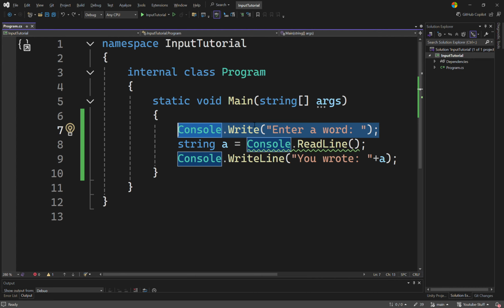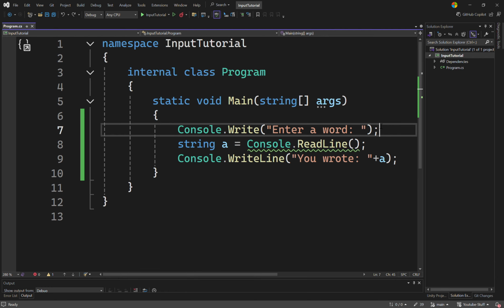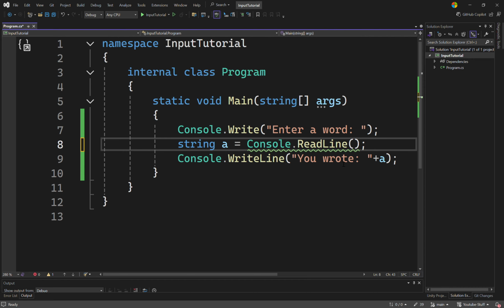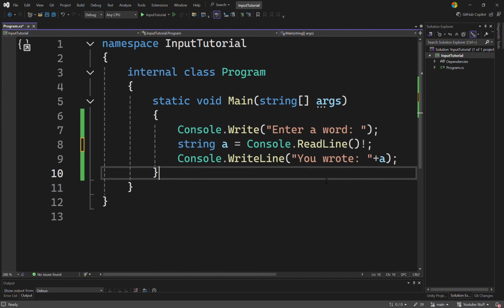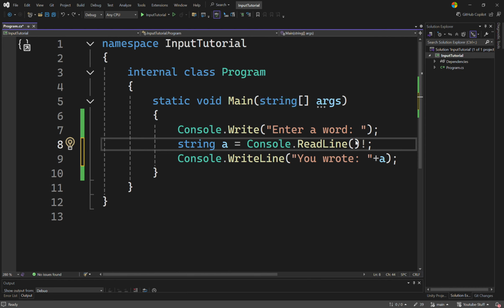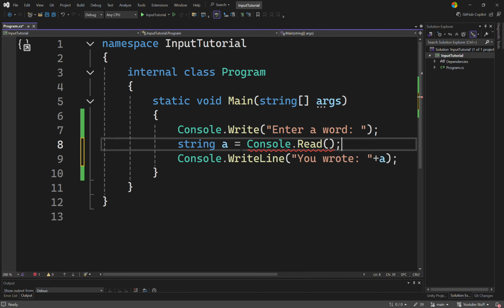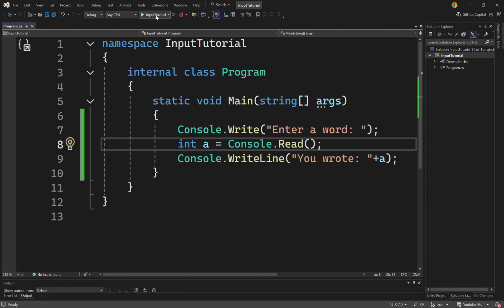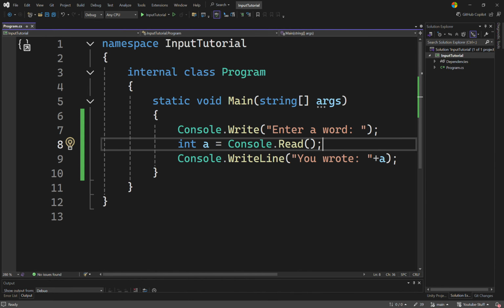Input Tutorial C#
Hey y'all, today I'm talking about how to get user input in C#.